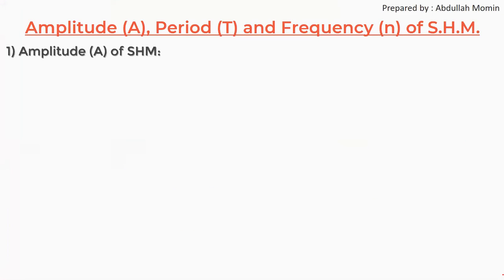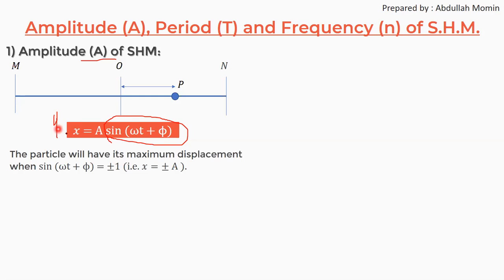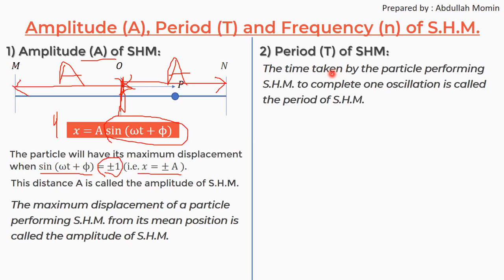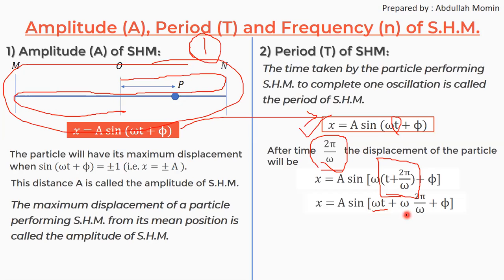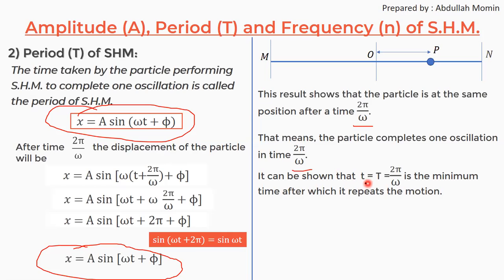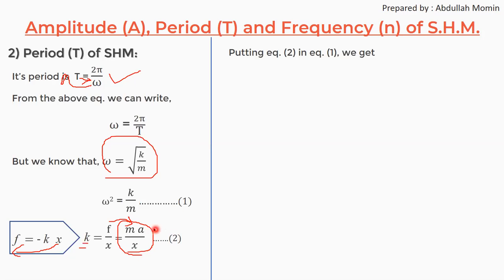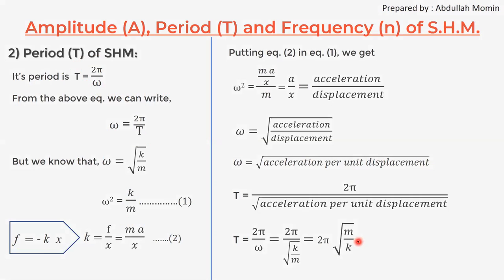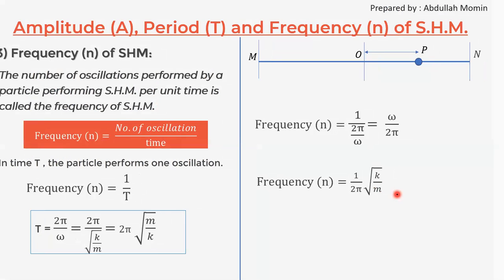Oscillations_Lecture 4_Class 12